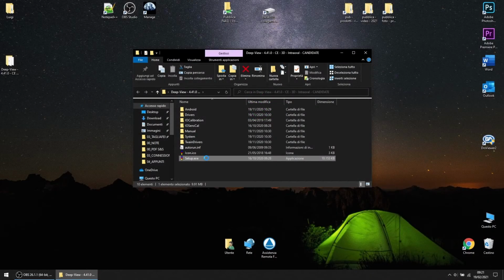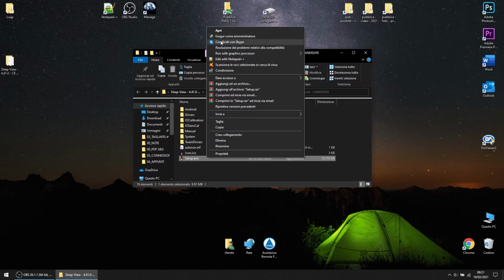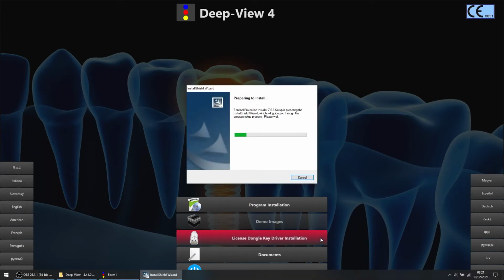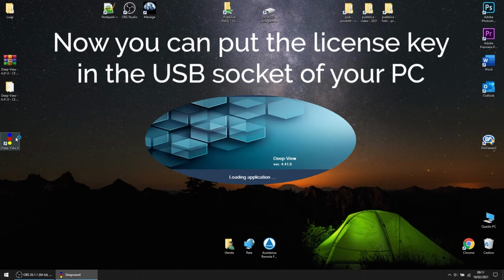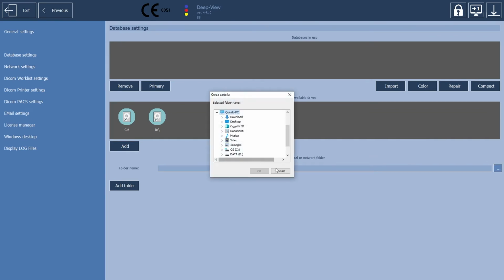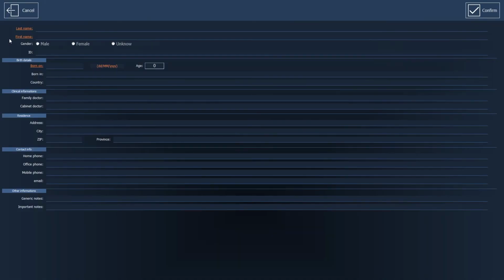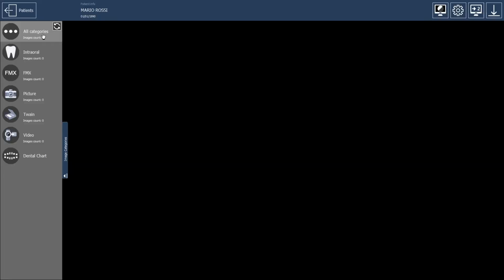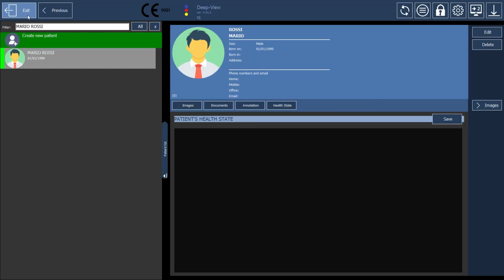DEEP VIEW 4 | INSTALLATION & CONFIGURATION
This video explains to install and configure Deep View 4 software.

00:00 Software installation
01:32 License key driver installation
01:55 Software configuration